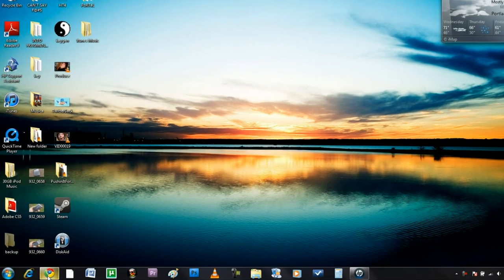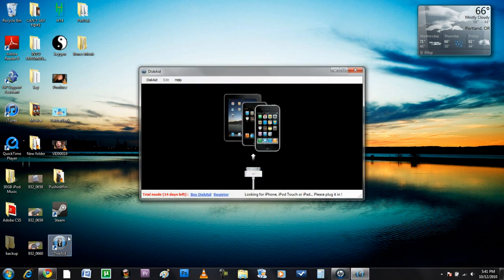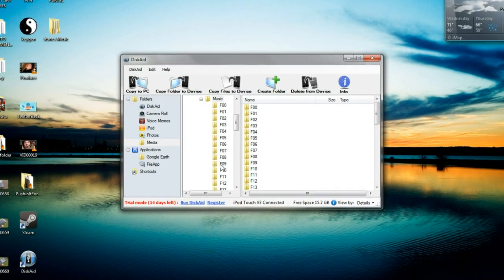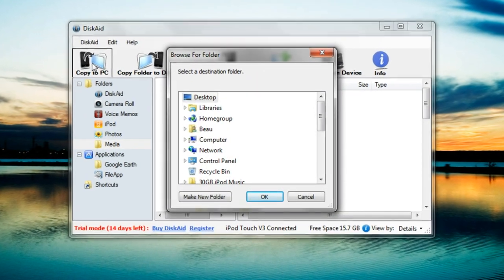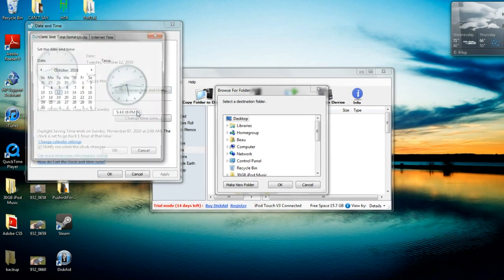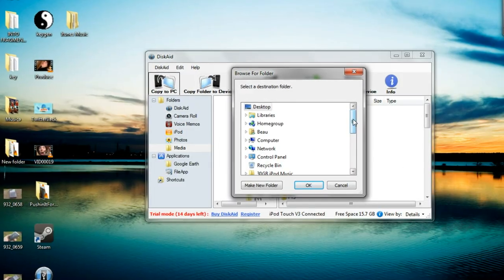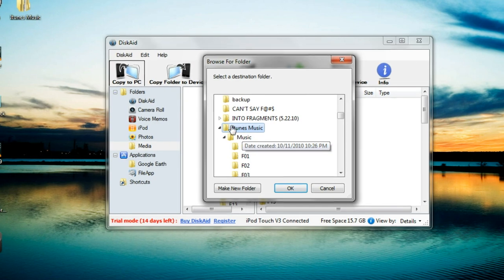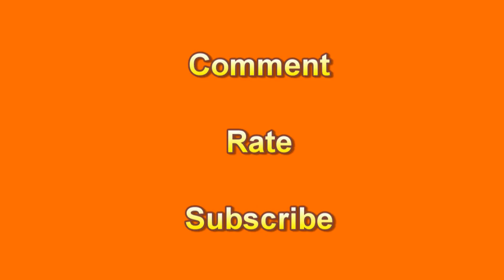How To Copy iPod Touch Music To Computer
INTERACTIVE QUESTION: What type of music do you listen to?

THIS WORKS WITH iPHONE'S AS WELL! As you guys know, I recently got a new phone and I wanted to put music on it... Well, thanks to Apple, there's no easy way to copy music from my iPod Touch, which has all my music, to my phone because my phone isn't an Apple device. Eventually, I figured out a way to copy all my music to my computer using a program called DiskAid. It's free, and works nicely. Note that this works with iPod Touch's and iPhone's. Hope you guys enjoy and if you have any questions let me know and I'll do my best to help you out!